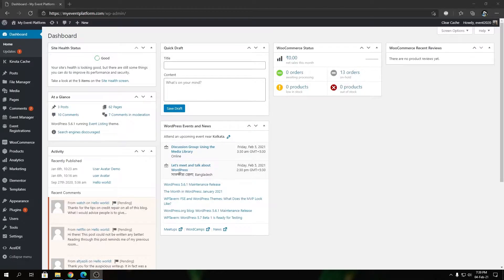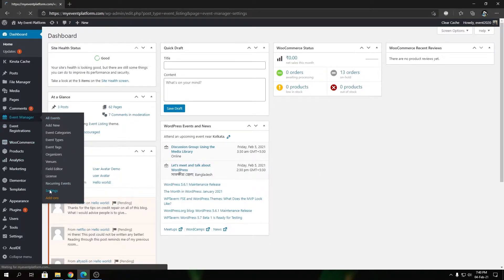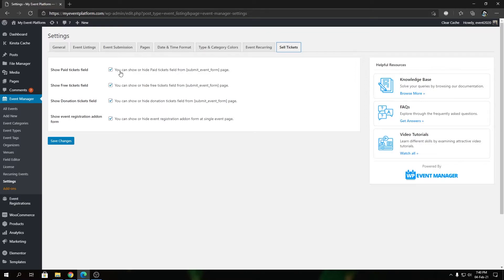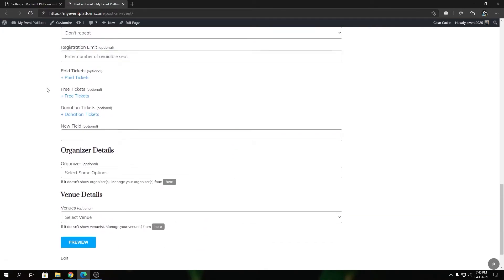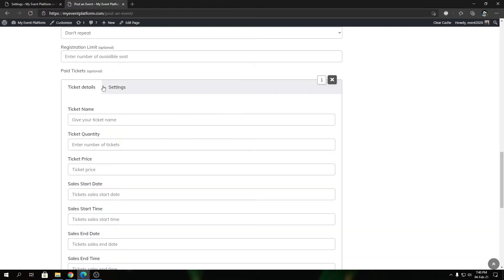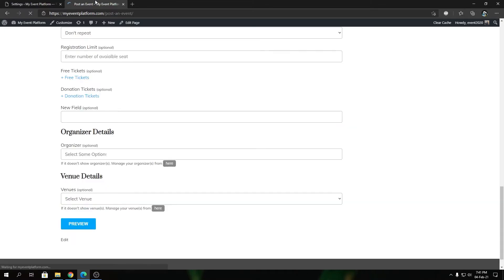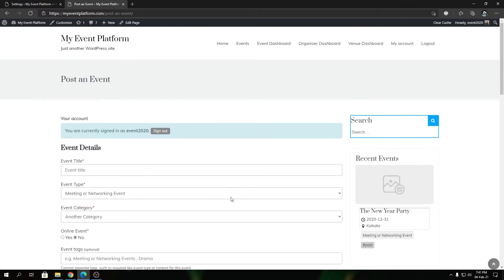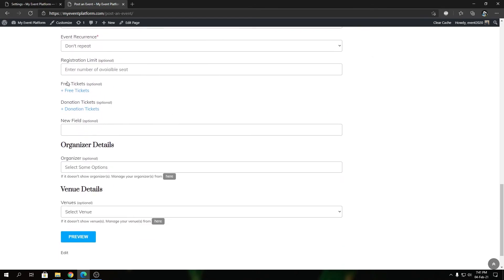How To Settings of Our WP Event Manager Sell Ticket Addon and How It's Work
How to display Paid Sell Tickets options on Event Submit Form?
1. Install and activate the Sell Tickets plugin.
2. Go to WP-admin -click on- Event Manager -click on- Settings -click on- Sell Tickets.
3. Enable the Paid Tickets in the back-end theme

Add New Paid Ticket From Front End
If you want to charge the users for the tickets they buy, you have the option to create paid tickets using this add-on. Creating and selling paid tickets was never easier but paid ticket option will do magic for you.

To enable this option,

Go to Post Event -click on- Sell Tickets -click on- Show Paid tickets field.
checkmark Show Paid tickets option.
save changes.

Ticket Name: Insert the name of the sell ticket.
Ticket Quantity: Insert a number of the quantity you want to sell a ticket.
Ticket Price: Insert the price of a ticket.
Sales Start Date: Insert the start date for the sell ticket.
Sales Start Time: Insert the start time for sell tickets.
Sales End Date: Insert the end date for the sell ticket.
Sales End Time: Insert the end time for the sell ticket.
Ticket Priority: You can now enter ticket priority, which means that you can enter 1-2-3 according to which ticket you want to show in the top.